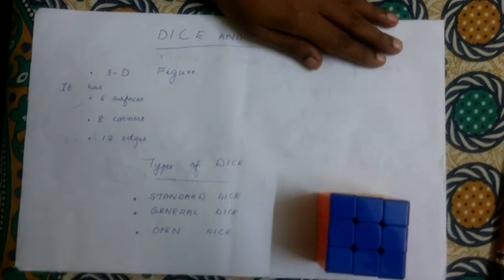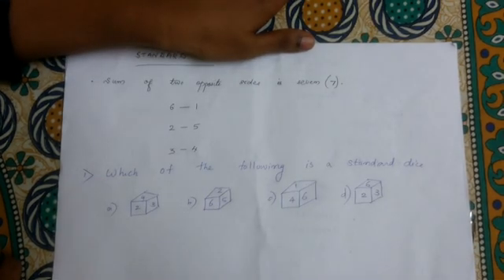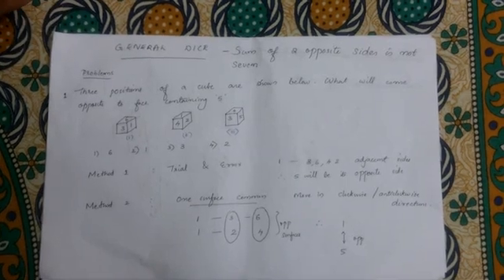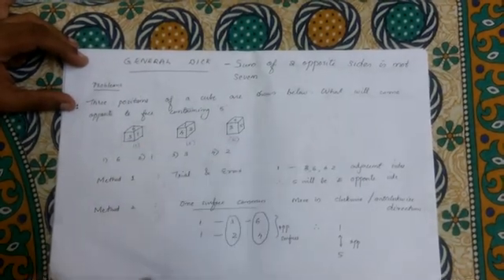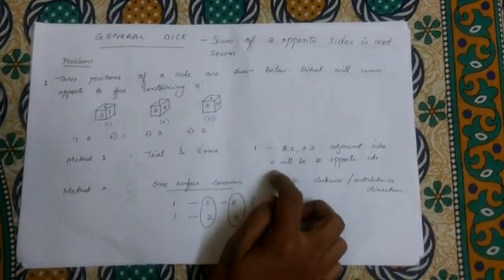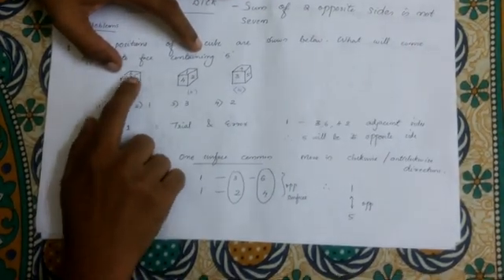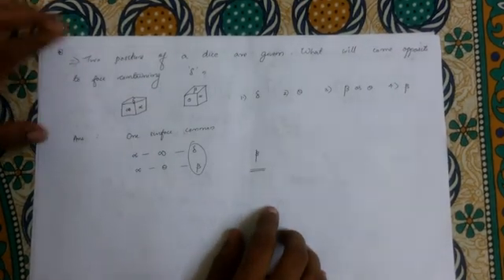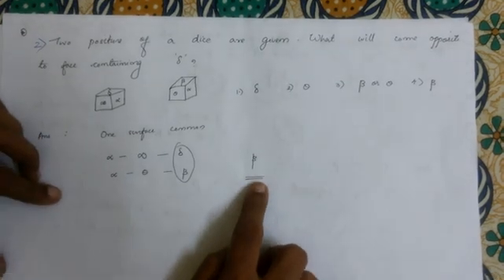DICE AND CUBES | SSC CGL | AAI ATC | Railways Exam HELPER IN MALAYALAM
Covers questions from dice and cubes for SSC CGL Exam.